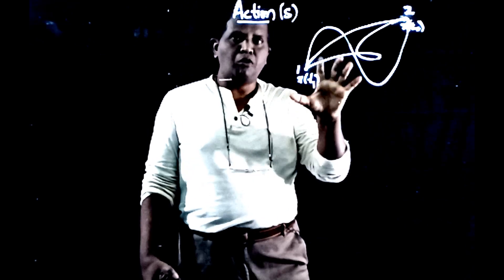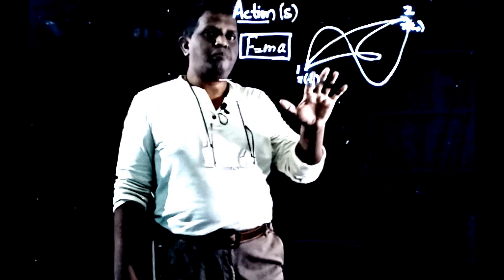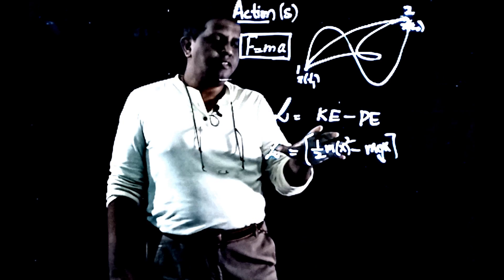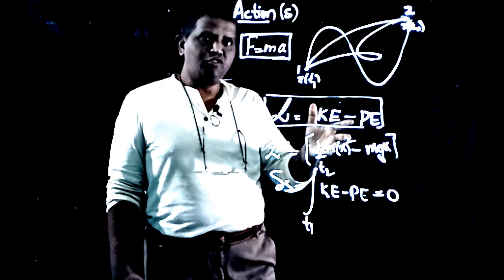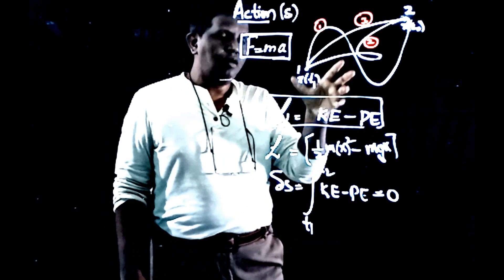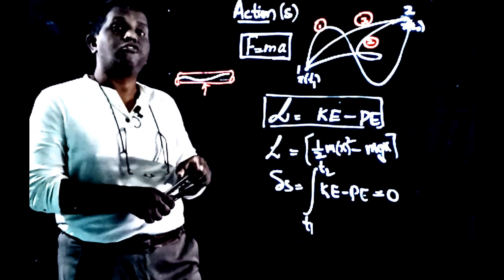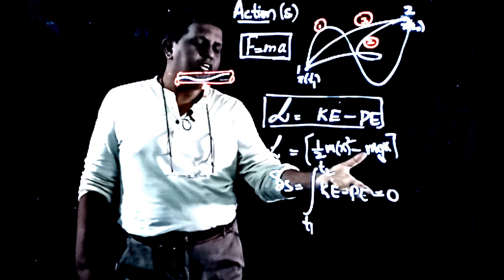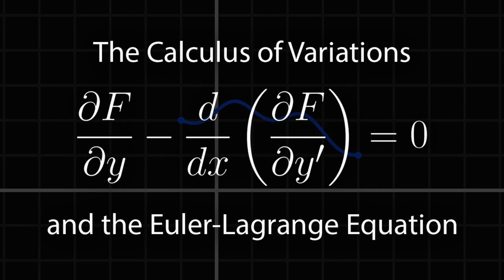Do you know? Ants follow Fermat's principle of least time.!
This is one of the most interesting concept in theoretical physics, which really makes you bound.